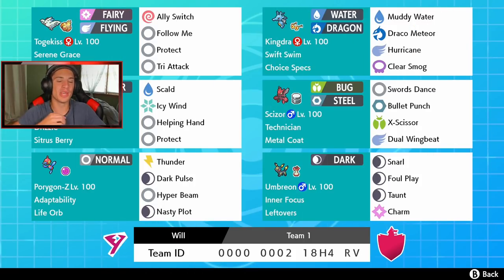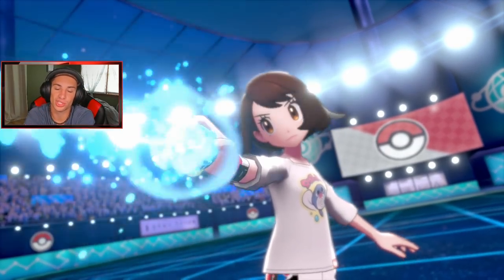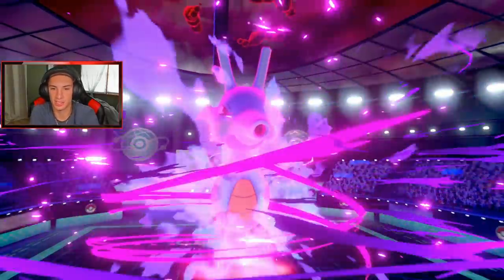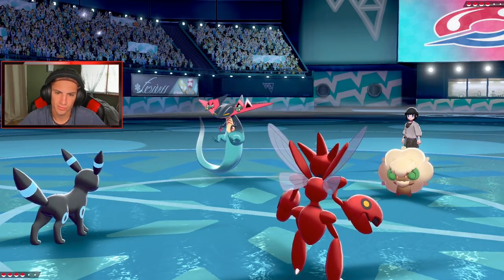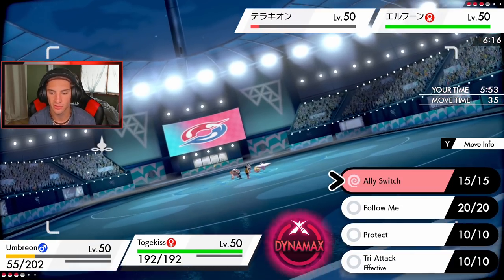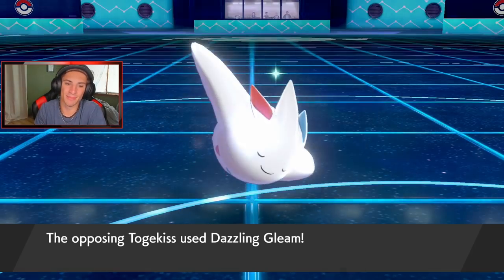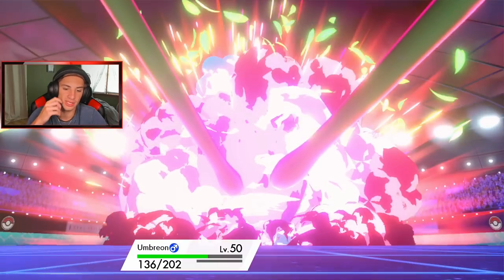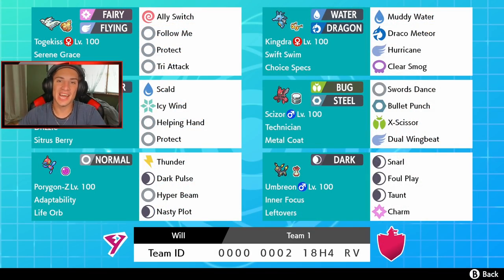Umbreon Is Actually Amazing! - Pokémon Sword and Shield Competitive Ranked Double Battles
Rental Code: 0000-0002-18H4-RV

Umbreon Control team that we show off in Ranked battles!.

GAME INFO
Name: Pokemon Sword and Pokemon Shield
Developer: Game Freak
Publisher: The Pokemon Company, Nintendo
Platforms: Nintendo Switch
Release Date: November 14, 2019